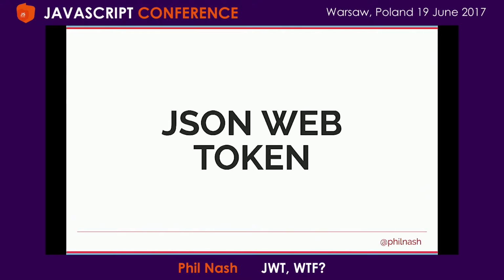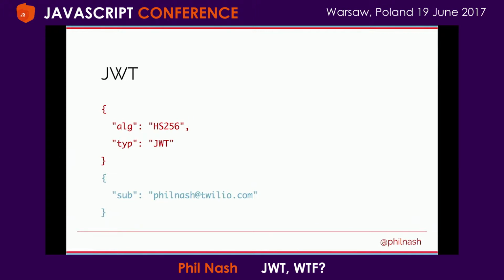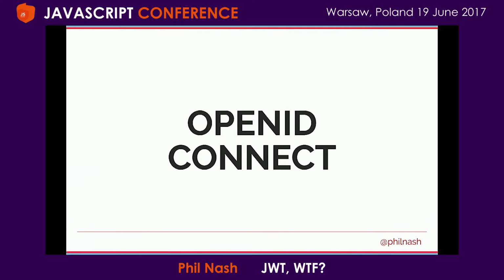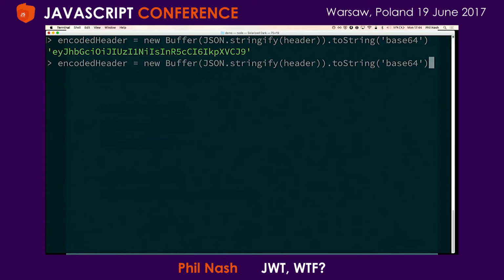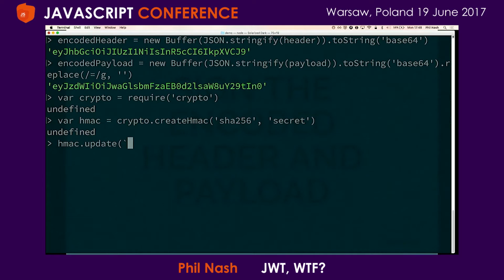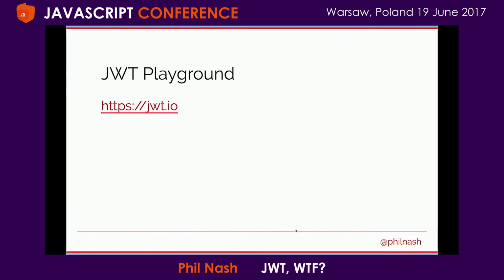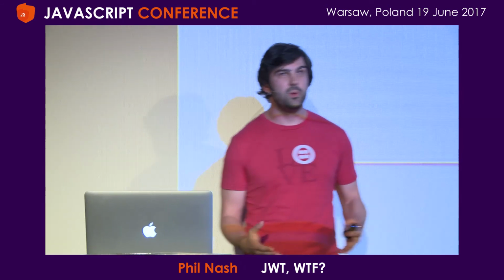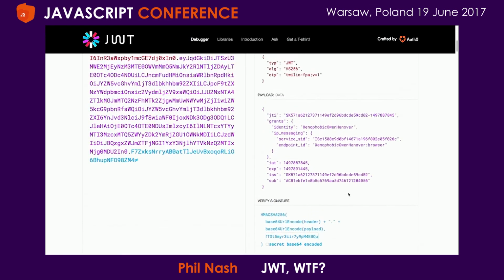JWT, WTF? | Phil Nash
2017 on June 19 in Warsaw.

Phil Nash

Developer evangelist for @Twilio and Google Developer Expert

Phil is a developer evangelist for Twilio and a Google Developer Expert based in London. He loves building with APIs and can be found programming in a variety of languages including JavaScript, Ruby and Swift. Sometimes he makes his own beer, but he's more likely to be found discovering new ones around the world.

Talk title - JWT, WTF?

We live in a world of rich client side applications, web and mobile, and we need a secure way to authenticate our users. Session IDs have been the traditional solution, but how well do they work for single page applications? And what about authenticating to 3rd party services? You can't leave your credentials in the client, there's always someone malicious just waiting to steal them. Enter the JWT, or JSON Web Token. These fancy little tokens can authenticate our users and our transactions because they know what they're allowed to do. We'll take a look at what JWTs can be used for, why to choose JWTs, how to generate them, and most importantly how to keep them secure. Finally, we'll find out if putting abbreviations inside other abbreviations really is the secret to web security.